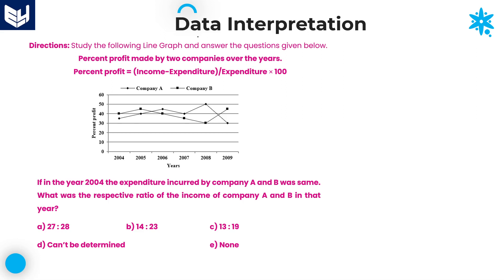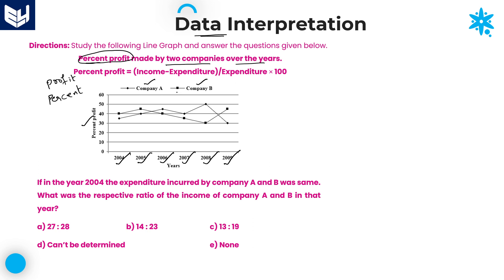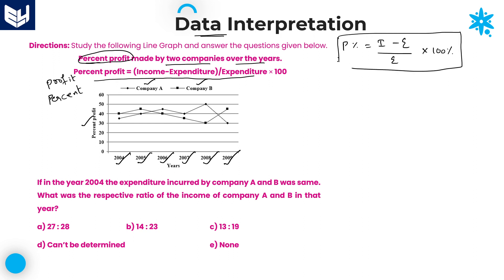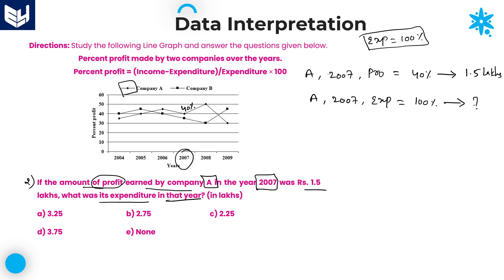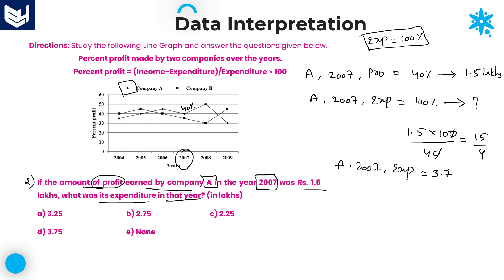Line Graph | Percent Profit | DI | Reasoning | Part - 16 | Bharath Kumar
Data Interpretation - Line Graph
Percent Profit Made by 2 companies over the Years ( 2004-09 )